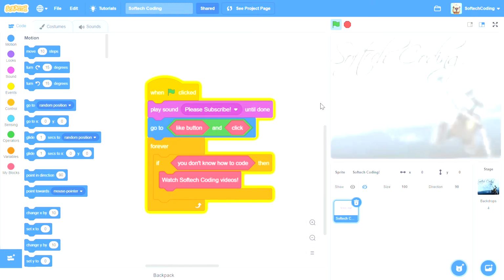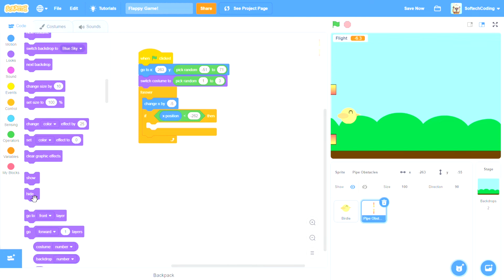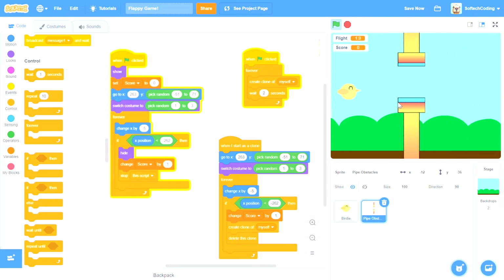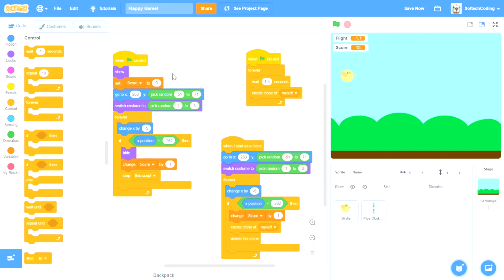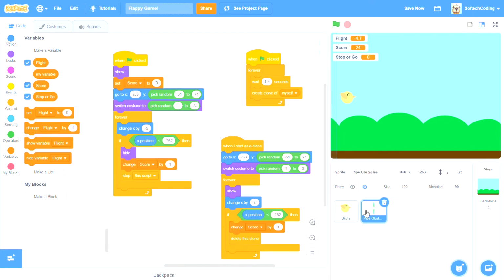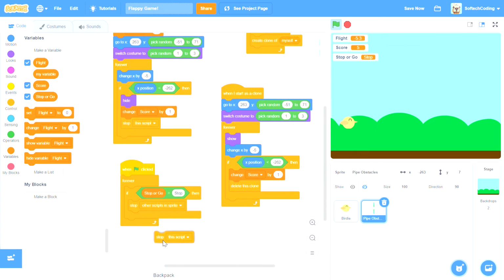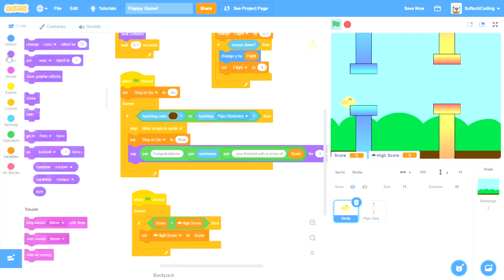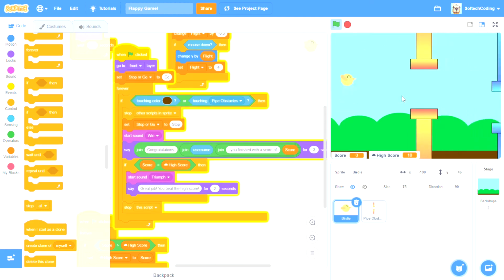Coding in Scratch! Episode #24 How to Code a Flappy Bird Game! 🐤Part 2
Want to learn how to Code in Scratch? Join Softech Coding in this Easy to Follow tutorial on how to Code a Flappy Bird Game! 🐤Part 2